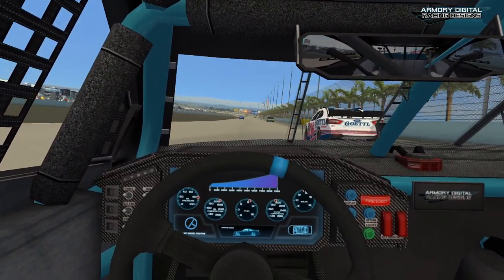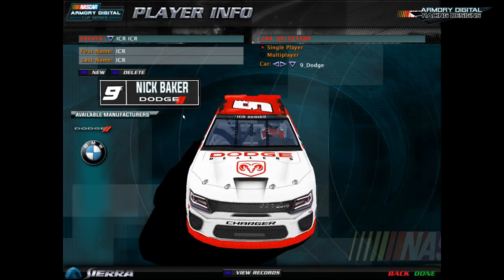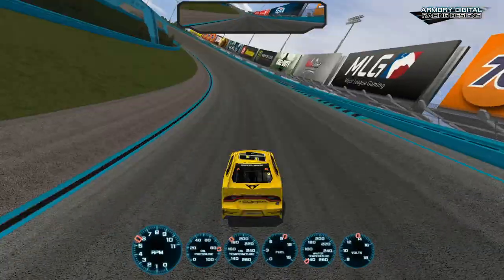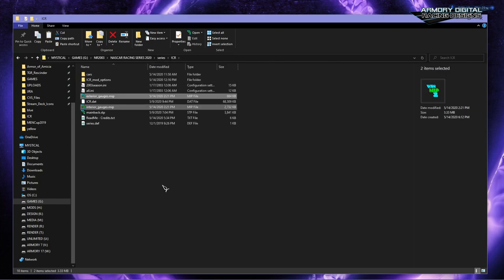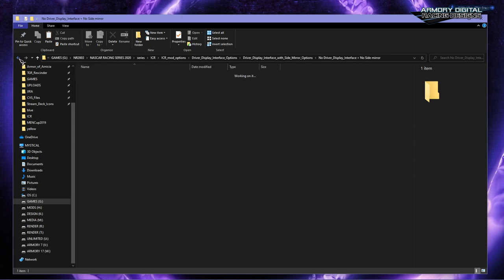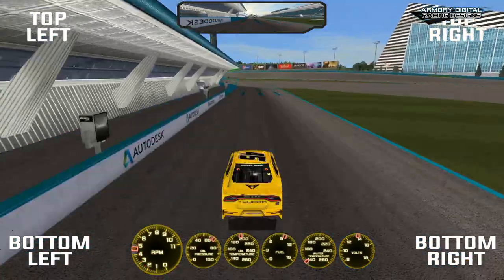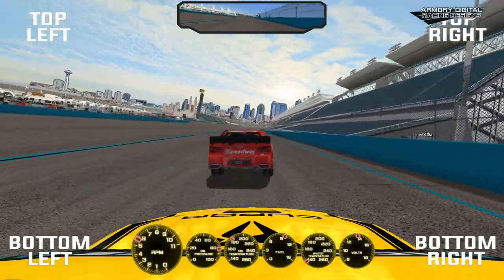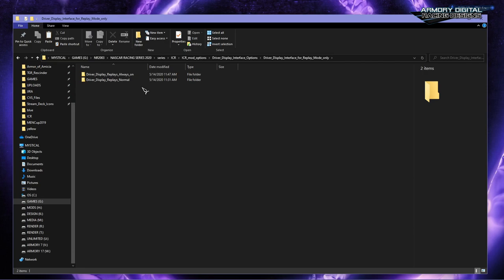ICR Mod Overview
This video covers all the core features of the International Competitive Racing Mod and how to set it up.